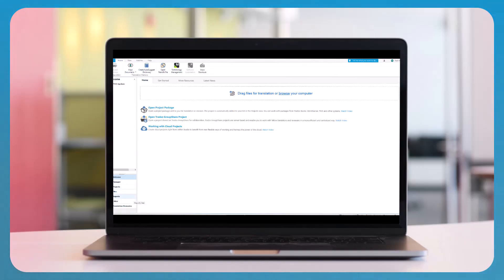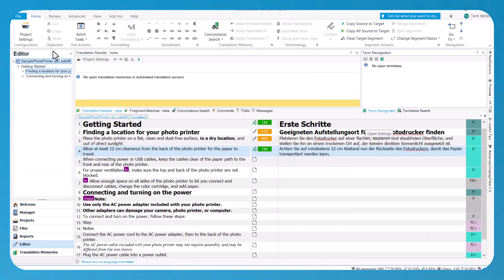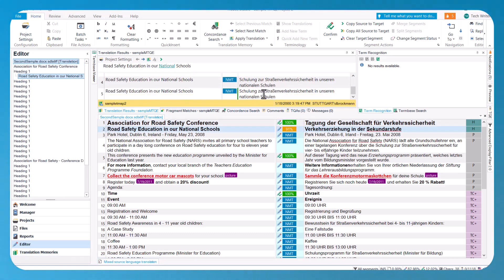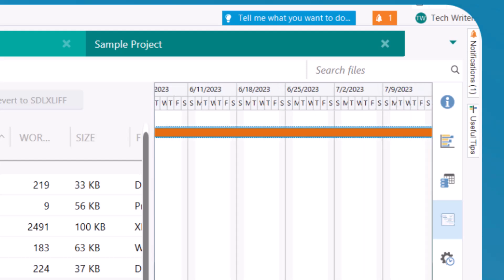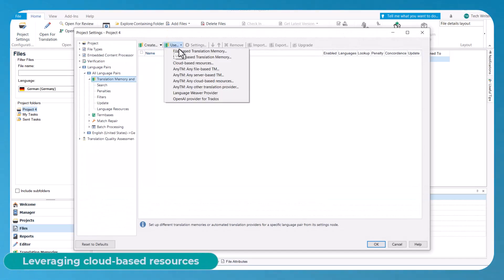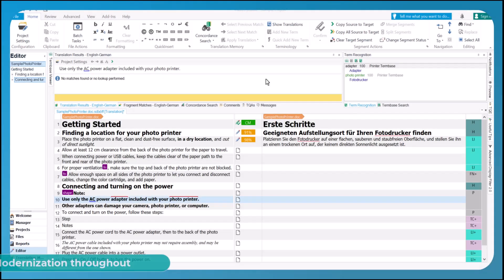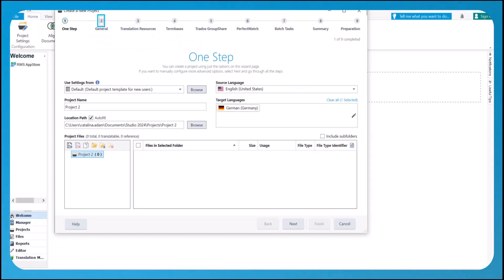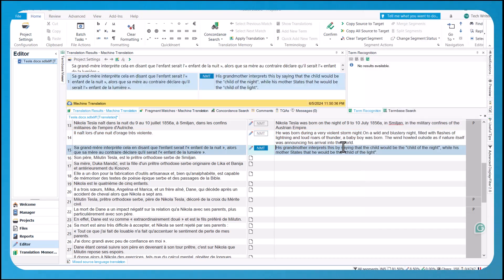No 1. Translation Software | Trados Studio 2024 Freelance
Don't Miss Out: Trados Studio 2024 Offer with Special India Rates!

🚀 Get ready for Trados Studio 2024 Freelance

Anwil Infotech is partnered with RWS as an Authorised reseller in India. RWS is the global leader and innovator in language and content management solutions, the company’s products have become a worldwide standard and with more than 270,000 users, RWS Trados is the most popular and widely used translation and localization platform in the world.

🔹 Key Highlights:
1. Advanced Features: Explore the powerful new tools and capabilities that make translation easier and more efficient.
2. Improved Productivity: See how the upgrade can streamline your processes and save you time.
3. Seamless Integration: Learn about the enhanced compatibility with other software and systems.
4. User-Friendly Experience: Discover the intuitive interface improvements designed to make your work smoother.

Whether you're a freelance translator or part of a translation team, upgrading to Trados Studio can revolutionize your translation projects. Don’t miss out on the chance to stay ahead of the curve with the latest in translation technology!

👉 Watch now to see how Trados Studio can take your translations to the next level!